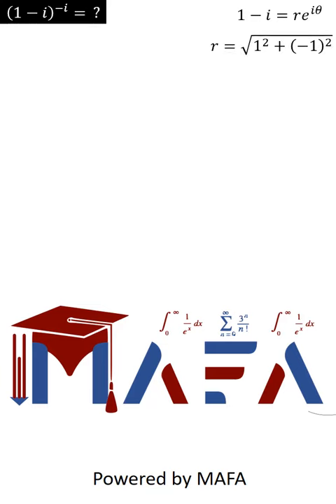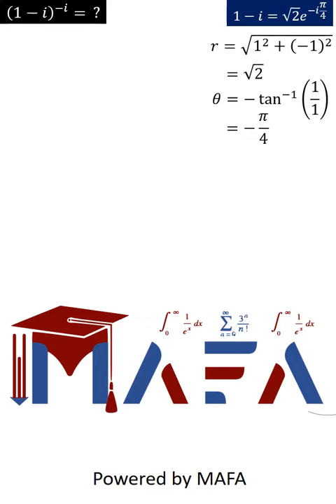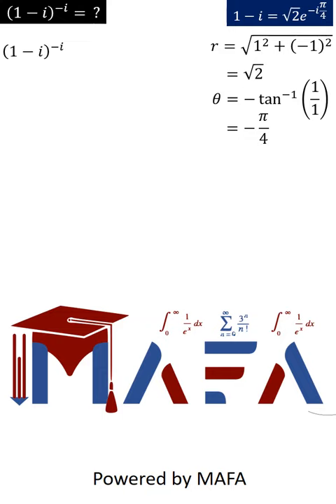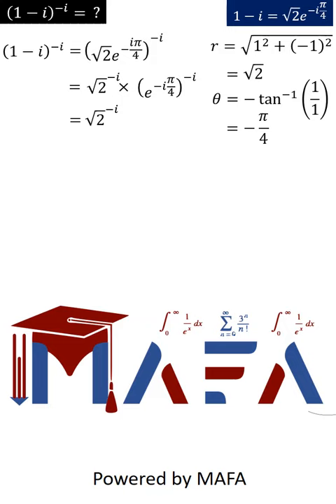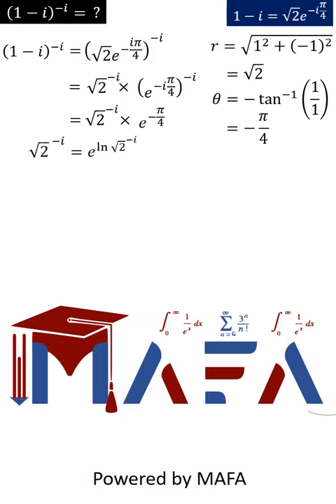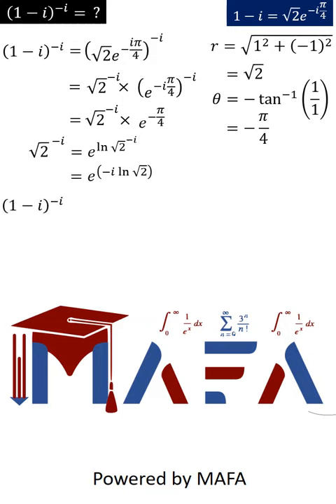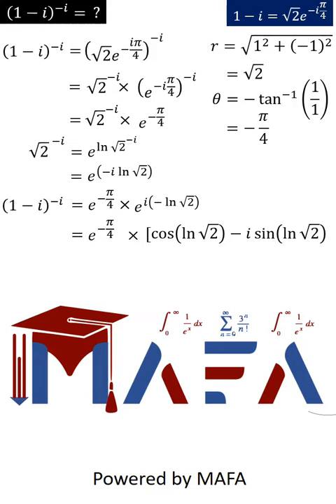COMPLEX NUMBER RAISE TO A COMPLEX NUMBER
Raising a complex number to a complex number yields ?